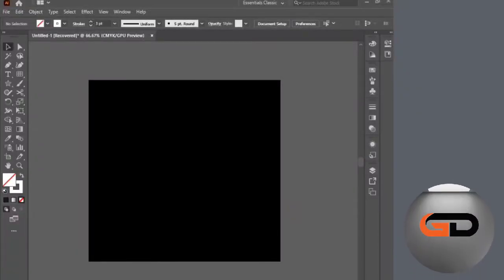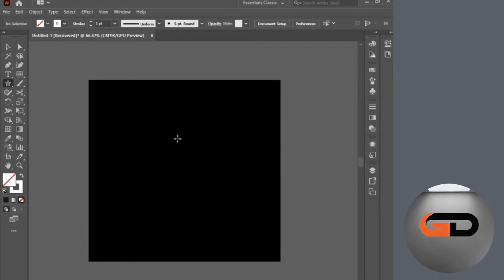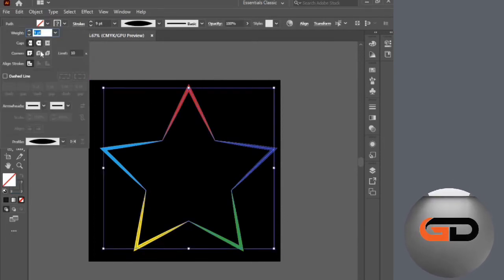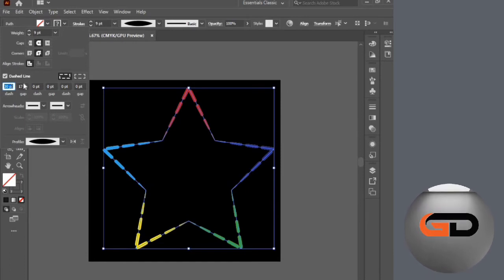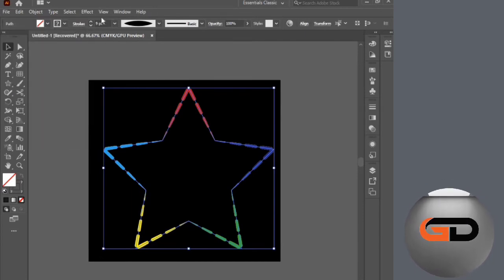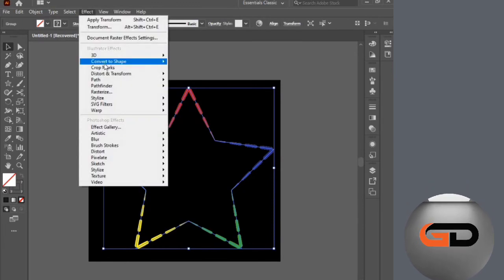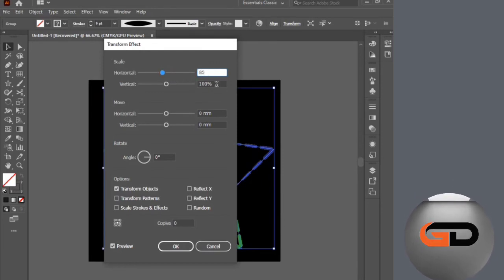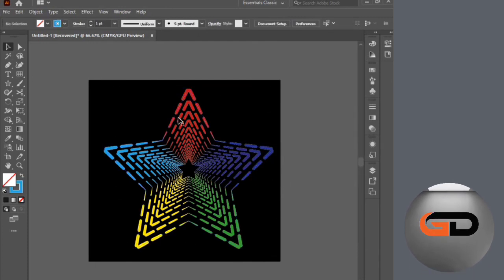How to make Logo design with Star tool in ( Adobe illustrator ) illustration Tutorial